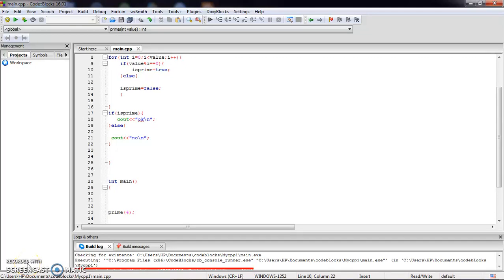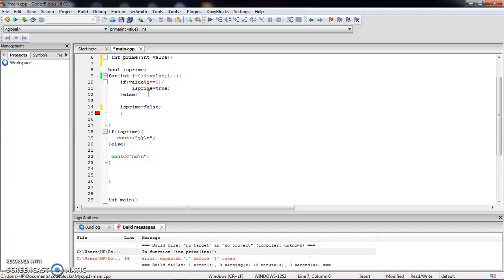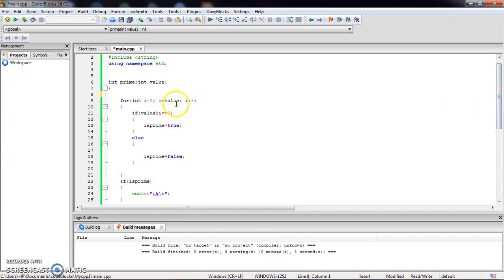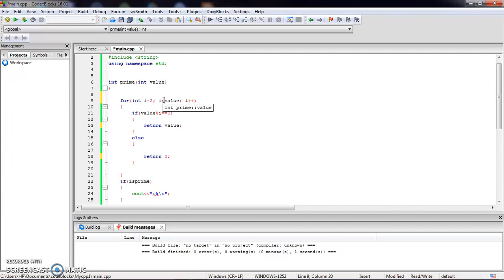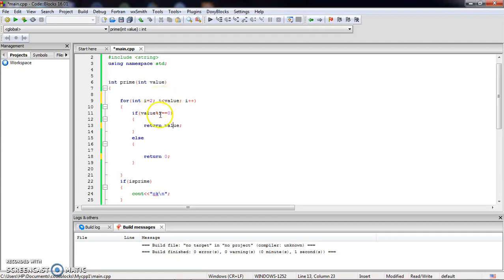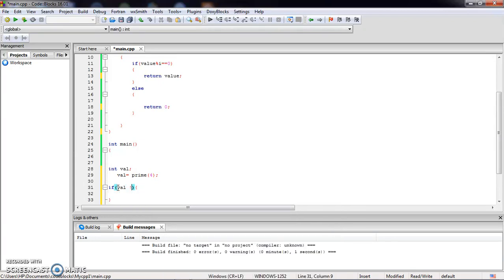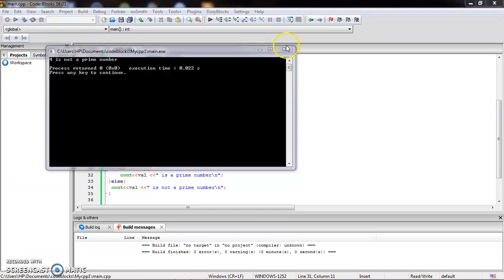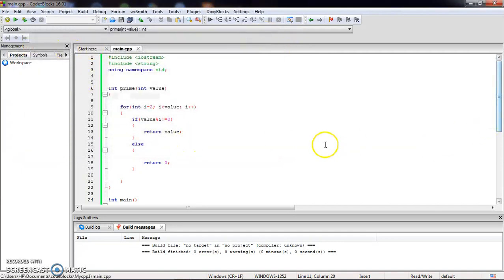Rioland c++ for Absolute beginners part 10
Continuation on how to use Functions